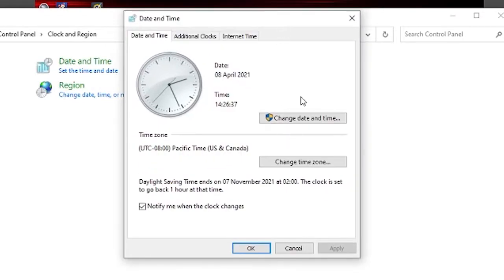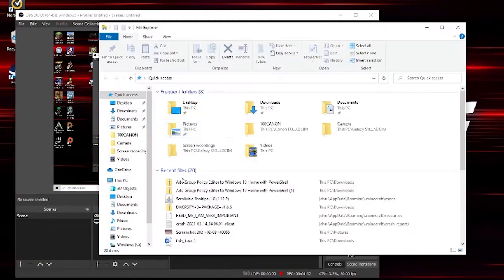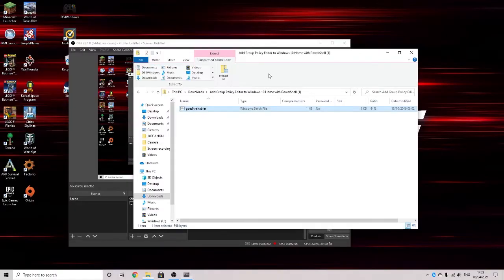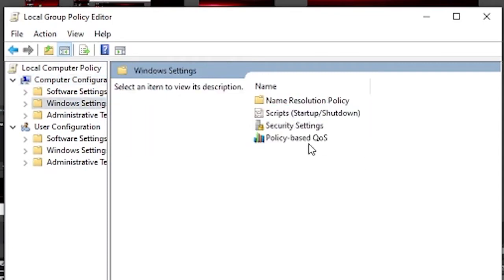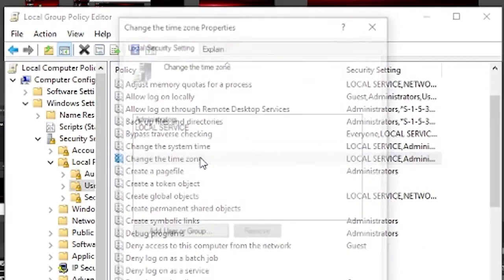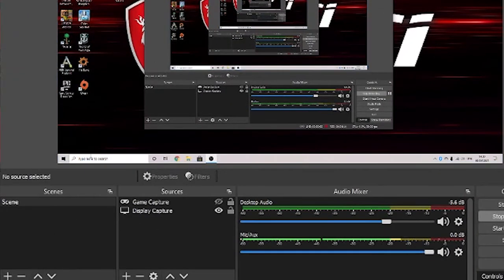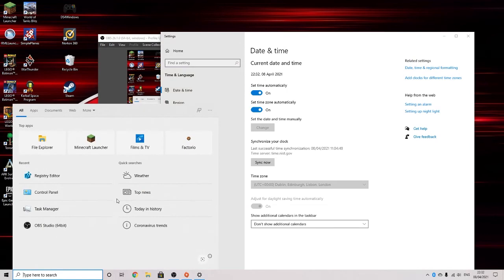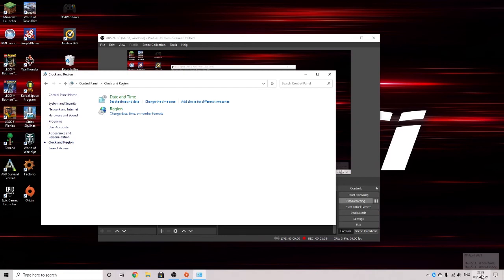how to fix "unable to change time zone" windows 10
Windows 10 removed the local security policy so downloading this gives you the group policy therefor the local

here's a text summary:
download the batch file from a site called Major Geeks (the video will help)

go to your folders and right click then open as administrator, then double click and let the batch file run to the end

go to your windows search and enter: gpedit.msc

a new window should come up, go to: computer configuration,windows settings,security settings,local policy's, user rights agreement,change the timezone

then add user, put "Everyone" then OK,apply

restart pc, now you should be able to change the time zone